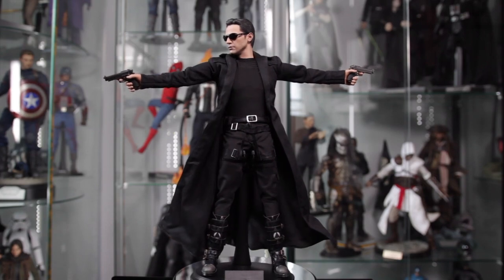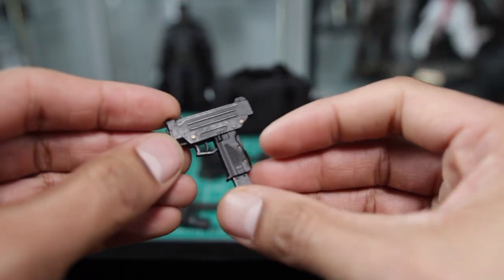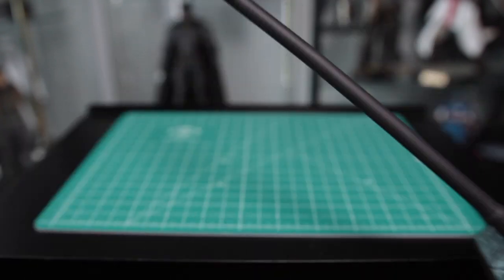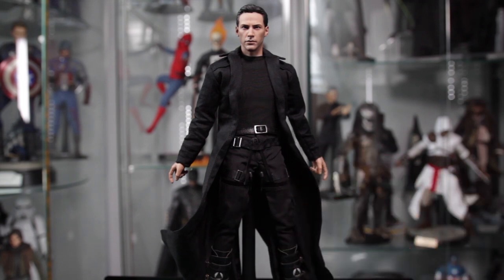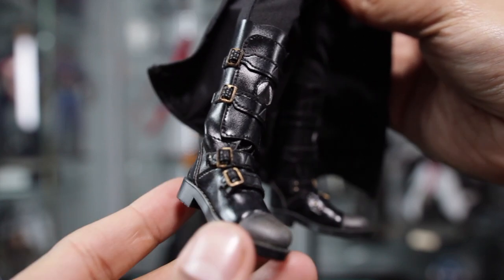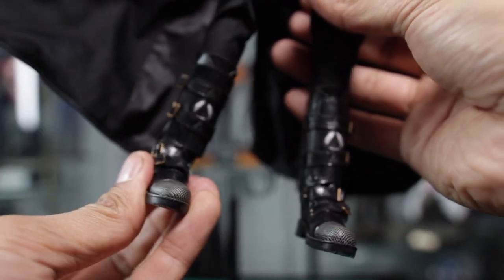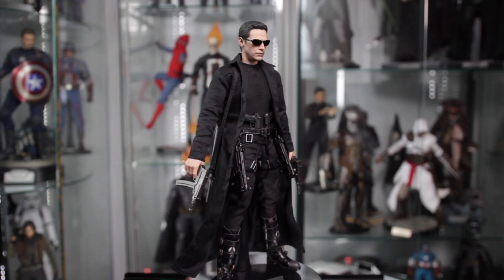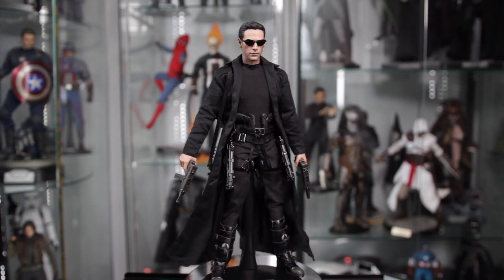REVIEW! Hot Toys Neo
A look at the Hot Toys Neo from The Matrix